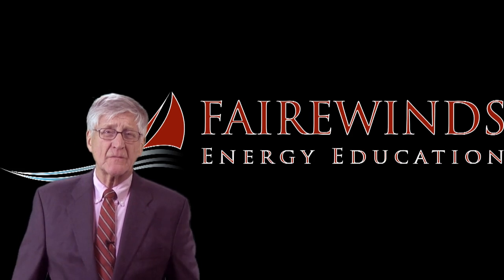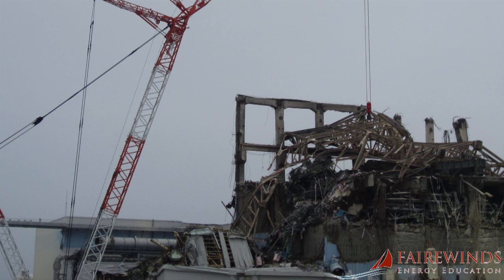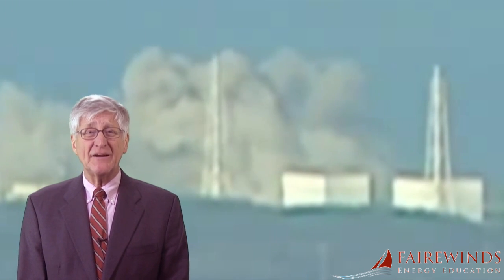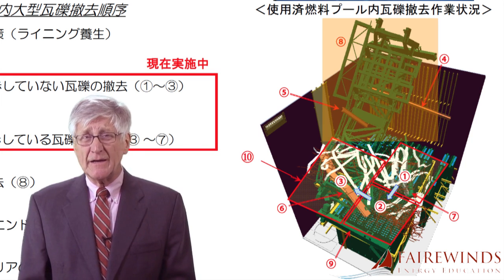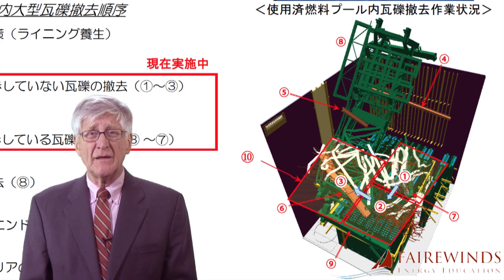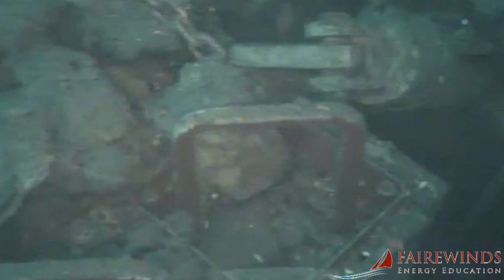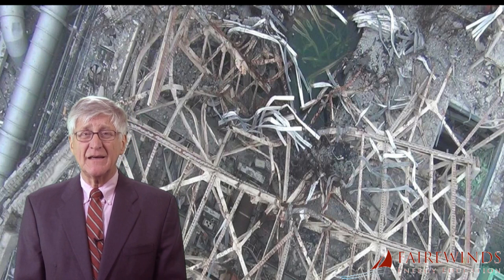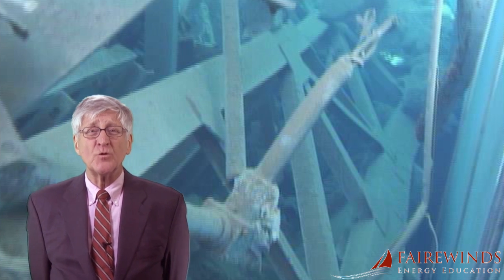Arnie Gundersen: report shows 50 tons of rubble fell in Unit 3 pool 'highly damaged' (02/14/2014)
As the eyes of the world have been focused on the Unit 4's removal of spent fuel,
TEPCO released a report entitled, TEPCO's Fukushima Nuclear Power Plant Roadmap, that contained some astounding information regarding Unit 3. Follow Fairewinds Energy's Arnie Gundersen as he shows you the 35-ton refueling bridge that fell in the Unit 3 spent fuel pool during the Unit 3 detonation explosion. Do the math. The bottom line here is that TEPCO has just acknowledged that at least 50-tons of rubble has fallen on top of and into the spent fuel pool in Unit 3. What does this 50-ton pile of debris mean to the Unit 3 spent fuel pool and its cleanup?